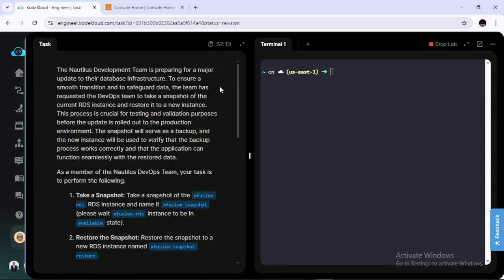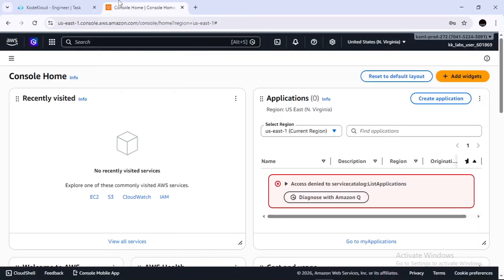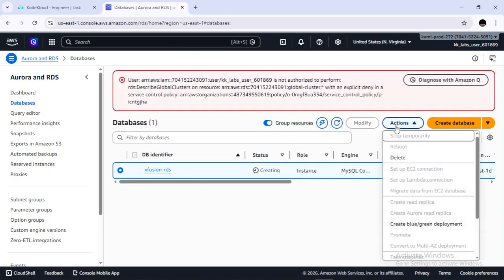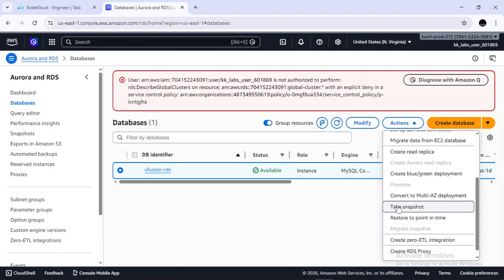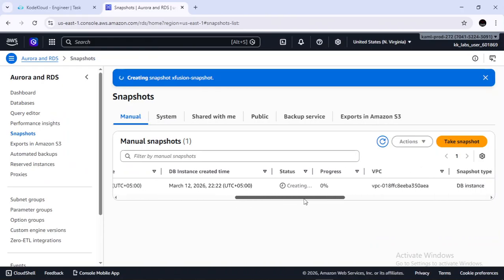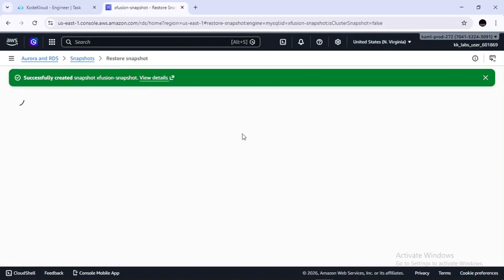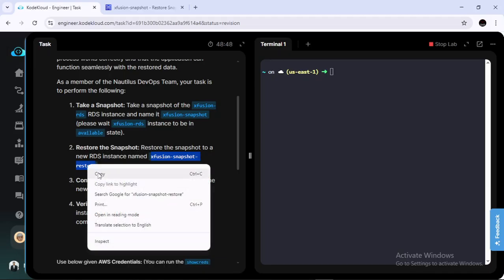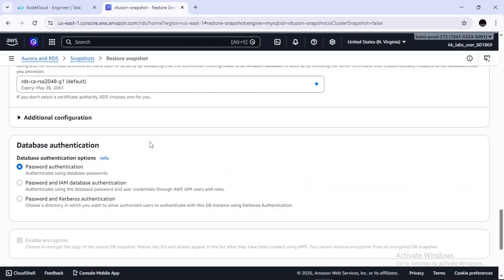Day 32: RDS Snapshot and Restore | 100 Days of AWS Cloud | KodeKloud Engineer Task